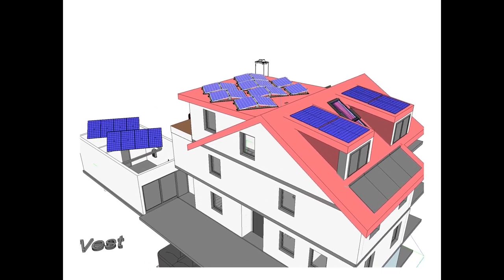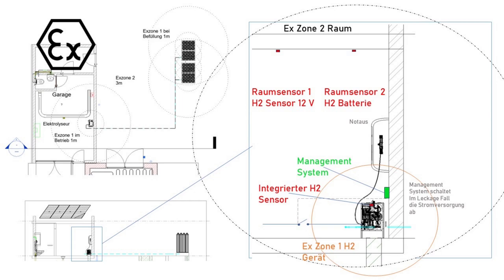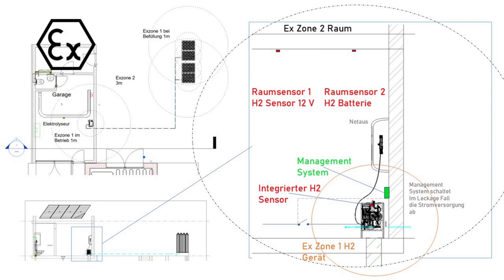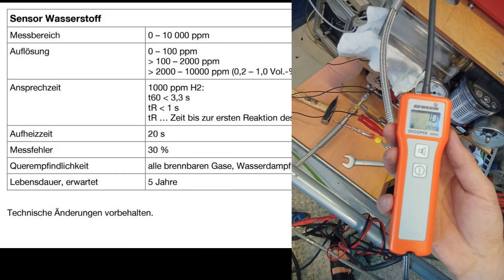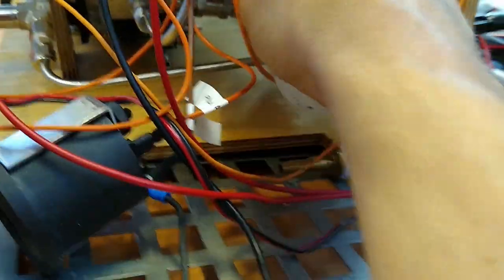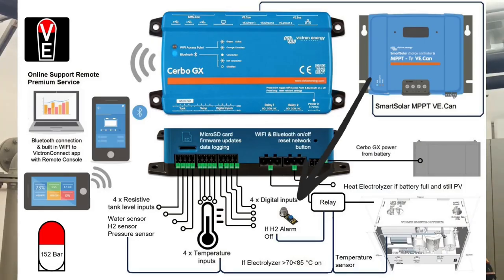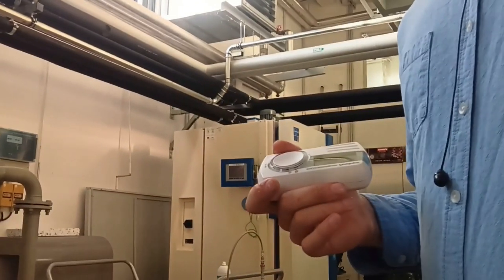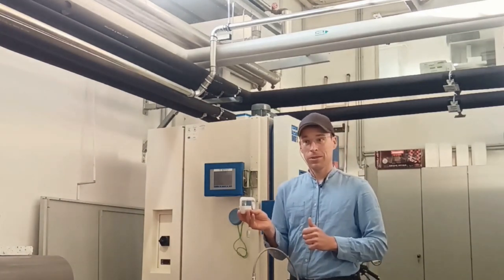safety while dealing with hydrogen Ex Zone and H2 Snoopers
We present hydrogen safety concepts and 4 hydrogen measurement or sensing system against explosion hazards.
Handling hydrogen safely involves adherence to specific regulations and guidelines to prevent accidents and ensure the well-being of individuals and the environment. Some key considerations for hydrogen safety regulations include:

National and International Standards:

Countries often have national standards and regulations related to the production, storage, transportation, and use of hydrogen.
Internationally, organizations like the International Organization for Standardization (ISO) provide standards for hydrogen technologies.
ATEX Directive:

The ATEX directive (ATmosphères EXplosibles) is a set of European Union regulations controlling equipment used in potentially explosive atmospheres. This may be relevant when dealing with hydrogen, as it is flammable.
NFPA (National Fire Protection Association):

The NFPA develops codes and standards, including NFPA 2 (Hydrogen Technologies Code) and NFPA 55 (Compressed Gases and Cryogenic Fluids Code), which provide guidelines for the safe use of hydrogen.
ISO Standards:

ISO has standards specifically related to hydrogen safety, such as ISO 19880-1 for stationary fuel cell power systems